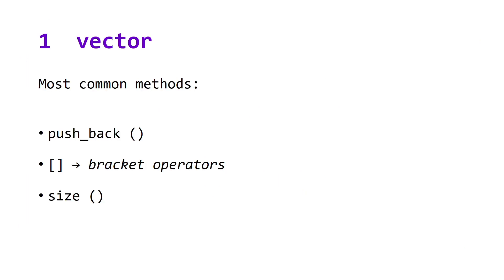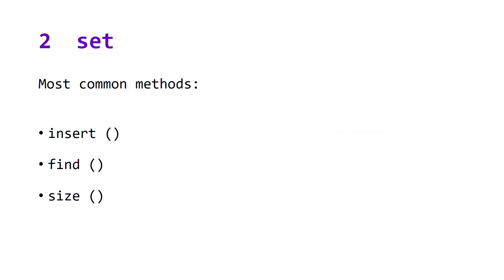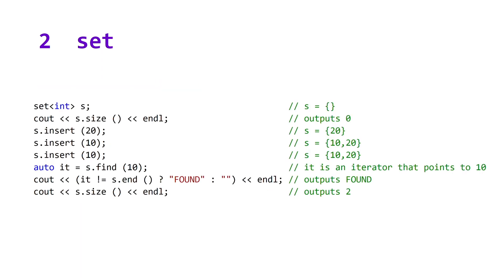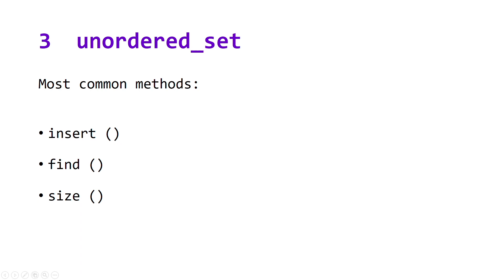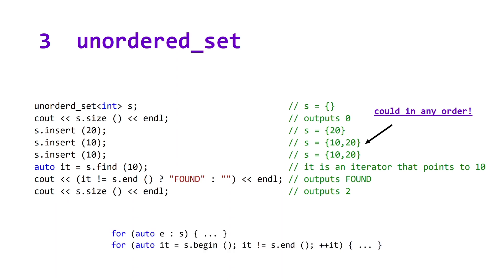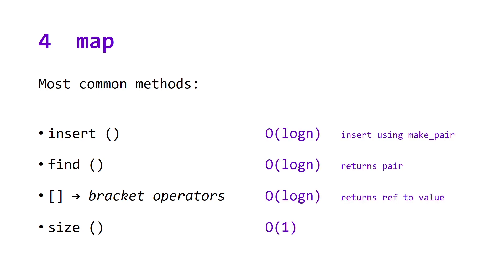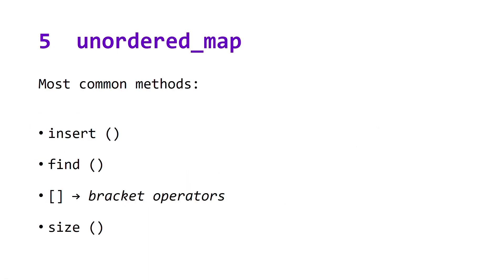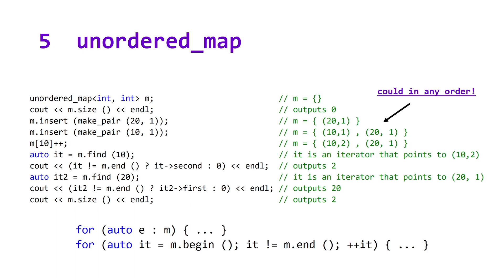5 Data Structures in 5 Minutes (in C++)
The basics of C++ vector, set, map, unordered_set and unordered_map covered in less than 5 minutes.